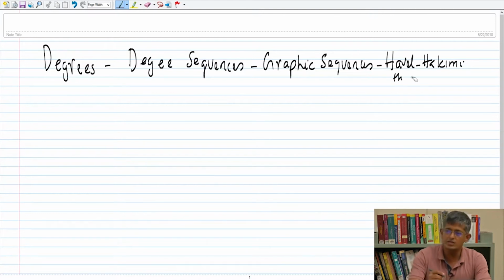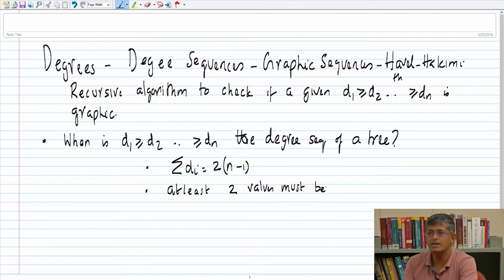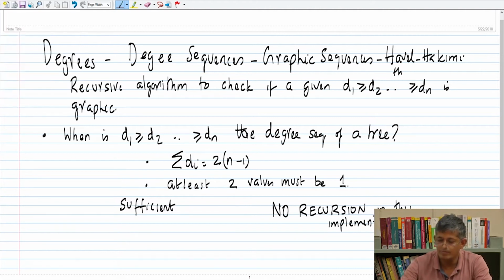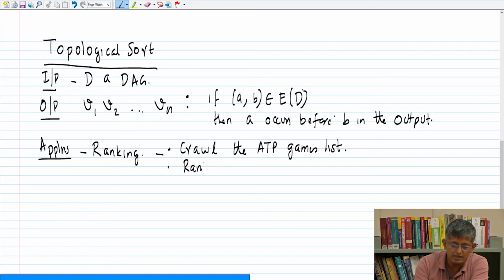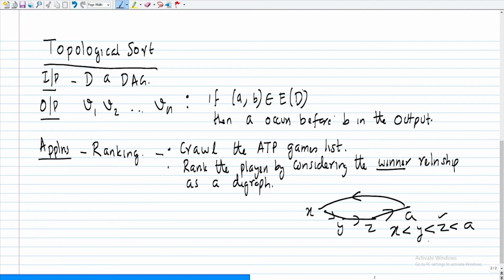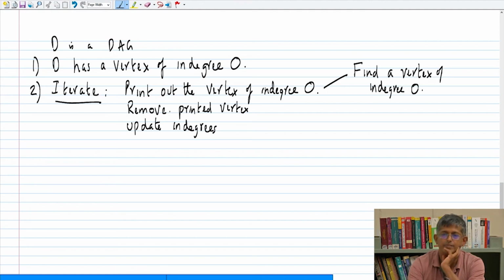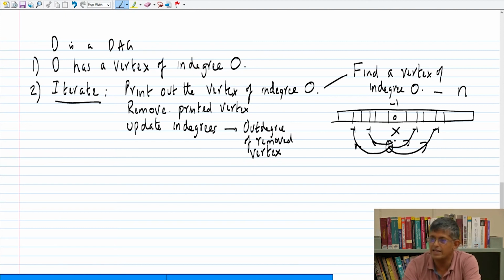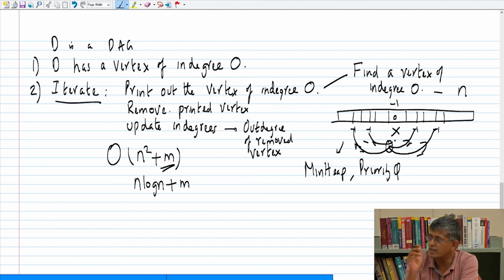Topological Sort and Mengers Theorem - Part 1